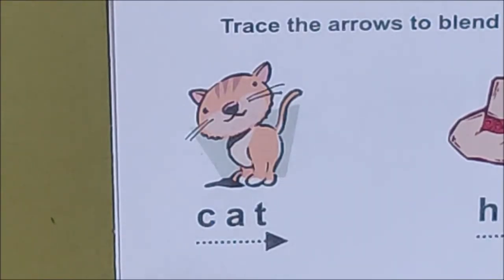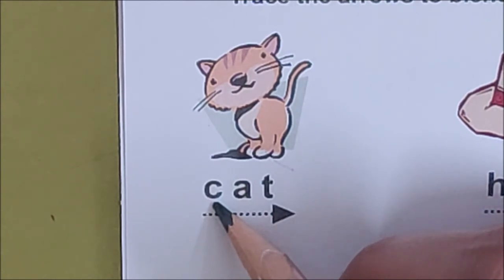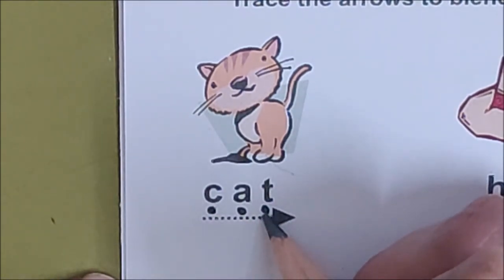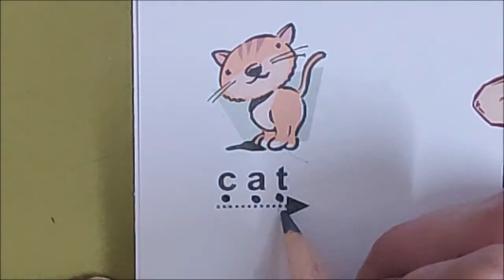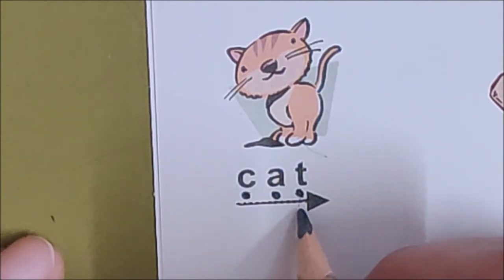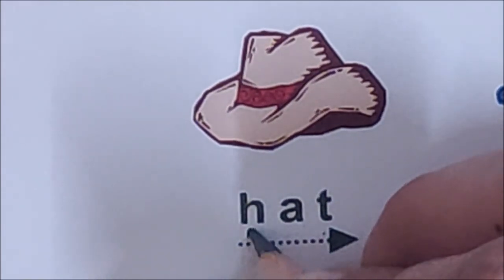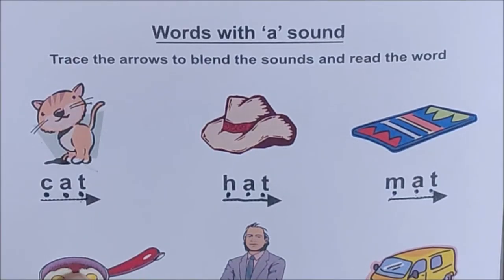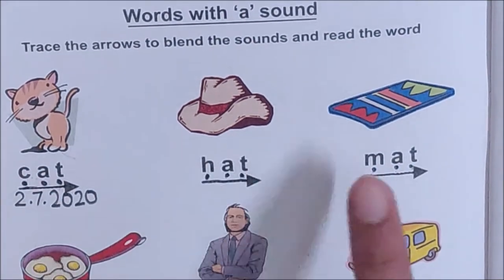Reading 'at' words, pg 2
Reading 'at' words from the reader ' Getting ready to read '. In this video, we will learn how to join and read words and about 'at' word family.